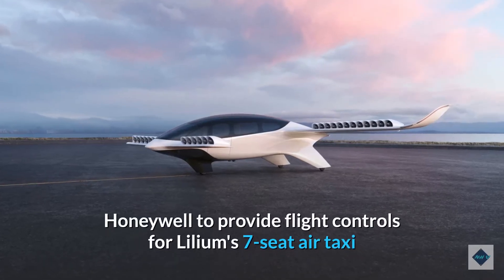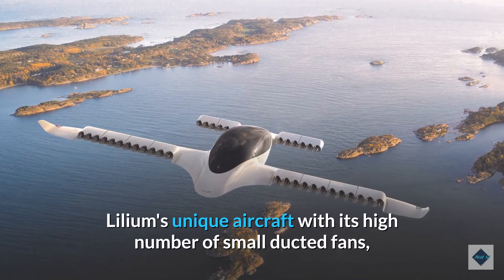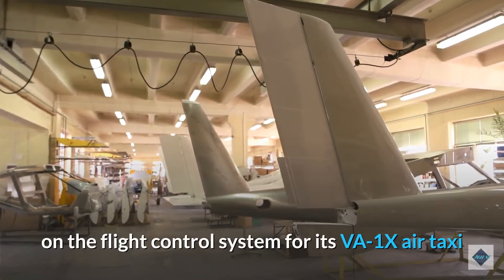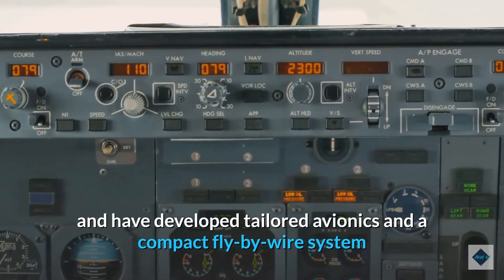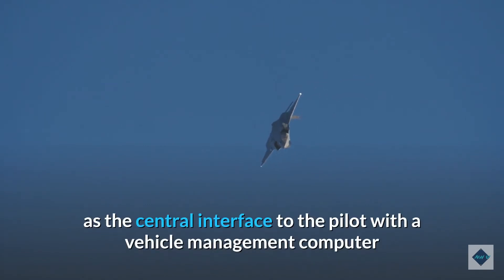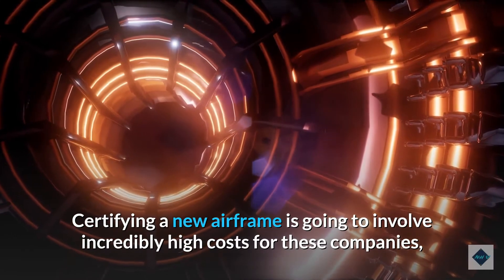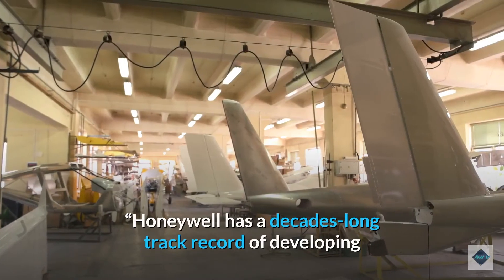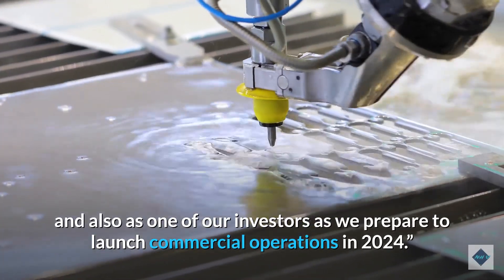Honeywell to provide flight controls for Lilium's 7-seat air taxi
Following the reveal of its impressive 7-seat eVTOL jet back in March, Lilium has announced that the flight control systems and avionics for its futuristic air taxi will be provided by aerospace firm Honeywell. These systems will be tailored specifically for the design of Lilium's unique aircraft with its high number of small ducted fans, which is slated for launch in 2024.

Lilium's 7-seat air taxi